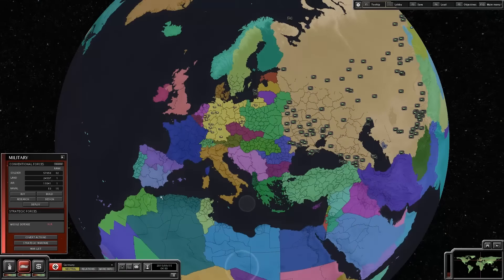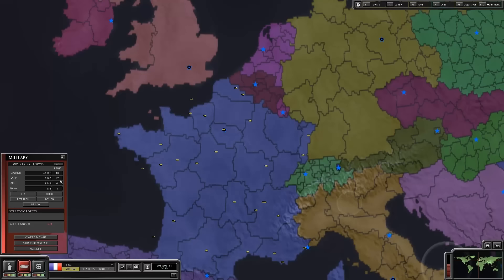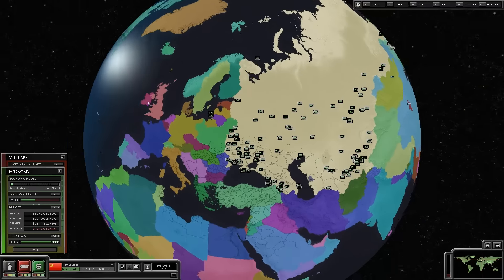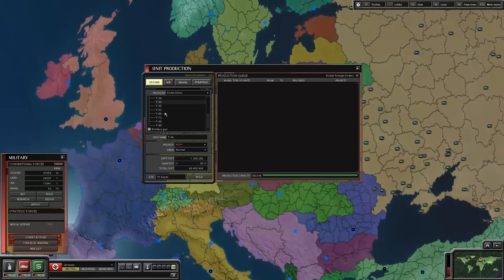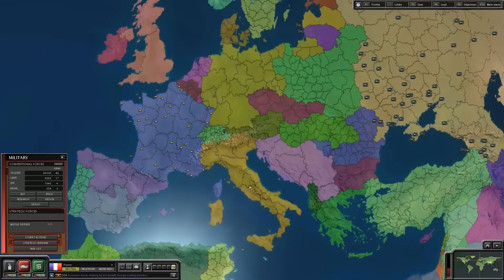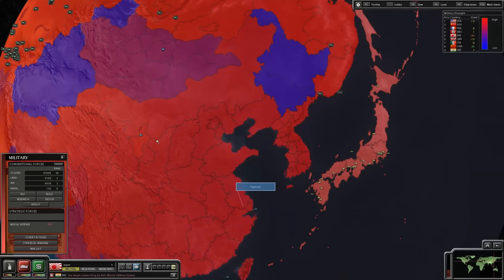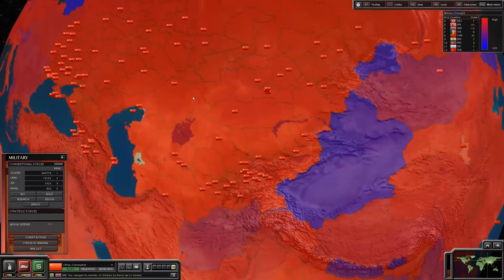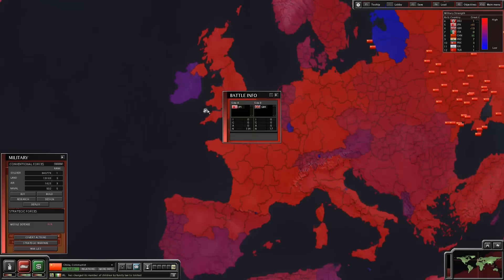Superpower 2 - World War 2 Mod - Mod Spotlight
This is the world war 2 mod! Check it out.